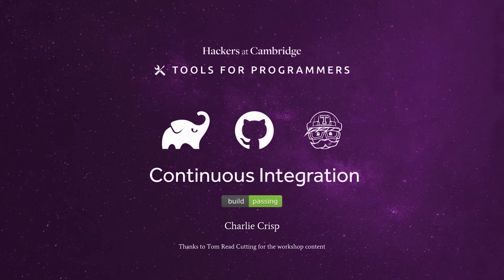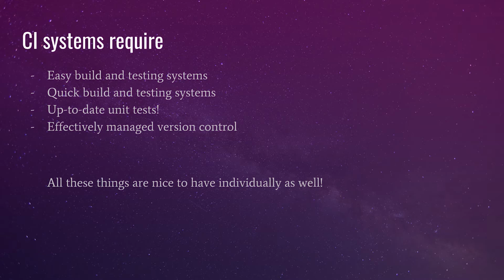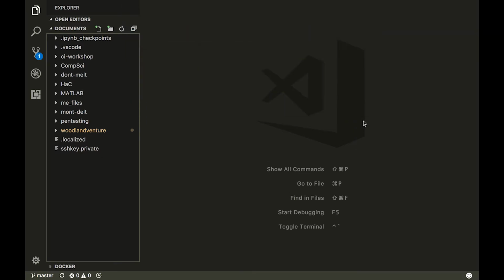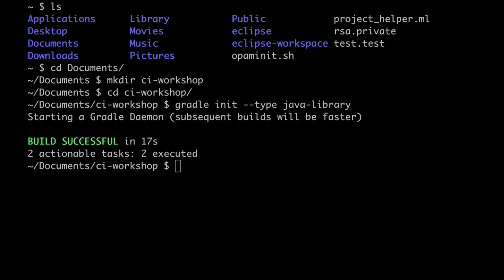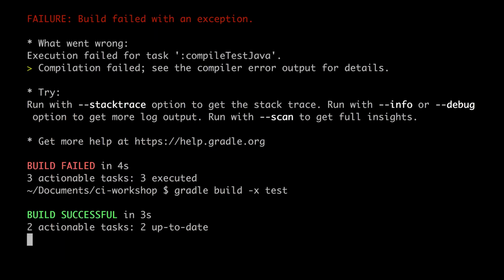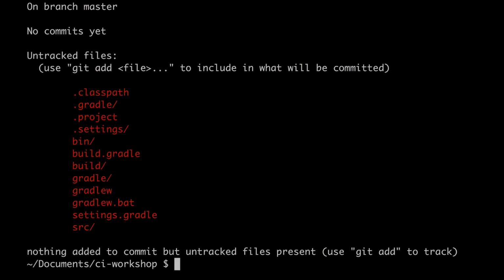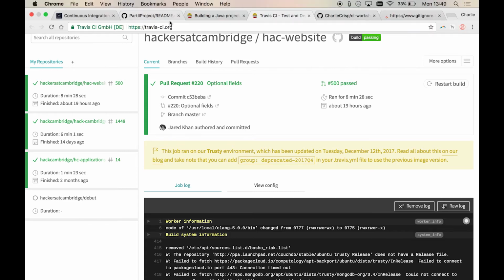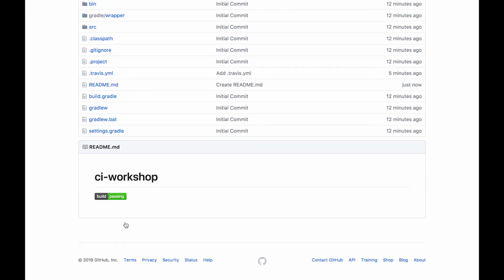Tools for Programmers: Continuous Integration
This workshop takes you through the basics of Continuous Integration, why we use it, and how to set up CI on your own project codebase.

General programming knowledge and familiarity with Git is assumed.

Presented by Charlie Crisp

Special Thanks:
  Tom Read Cutting - Workshop Content

Presented by [SPEAKER]

Resources:
   [RESOURCES]

Special Thanks:
  Tristram Newman - Video Editing